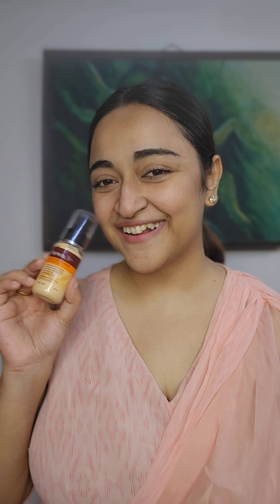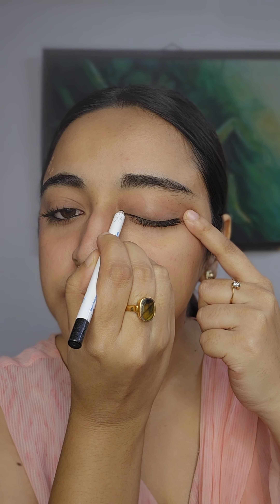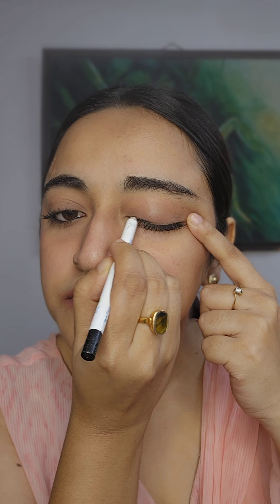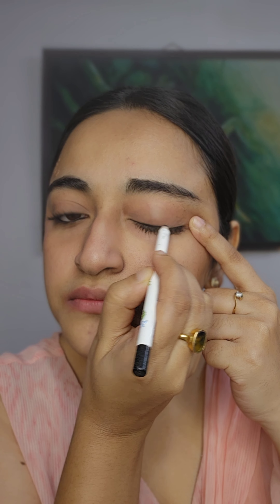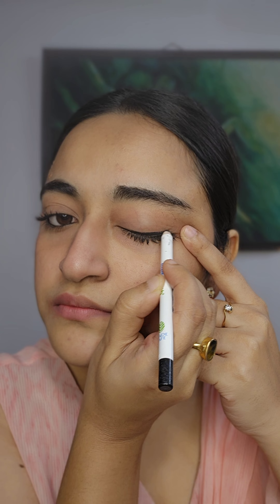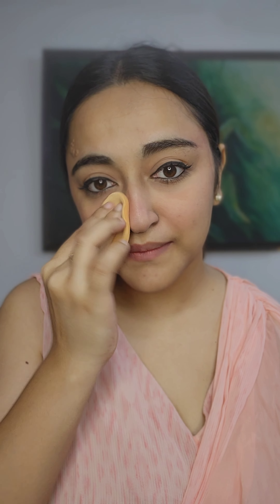Rakhi Makeup Look ❤️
All products